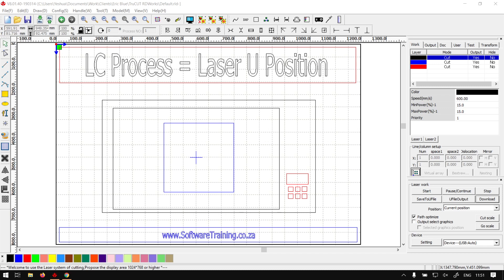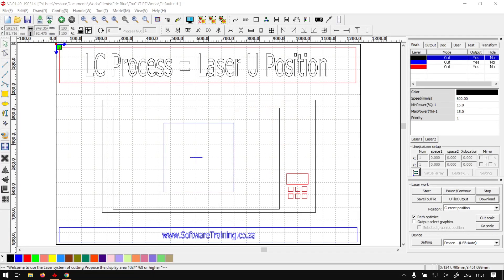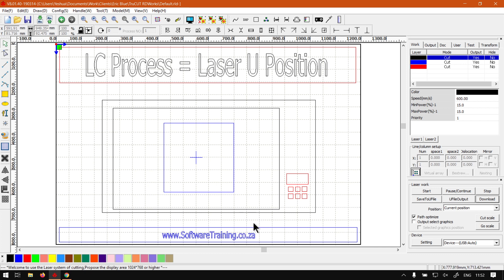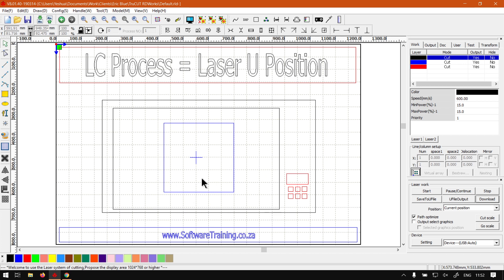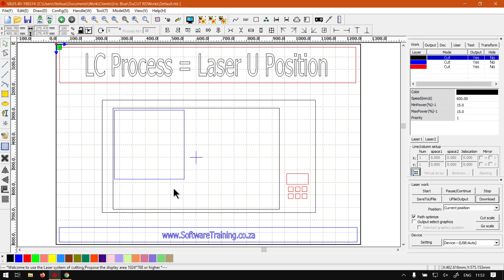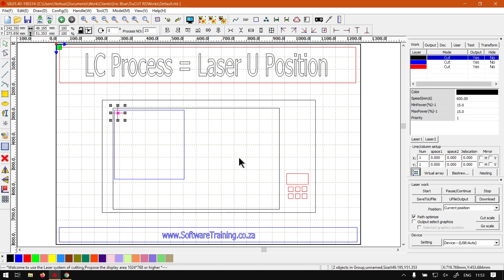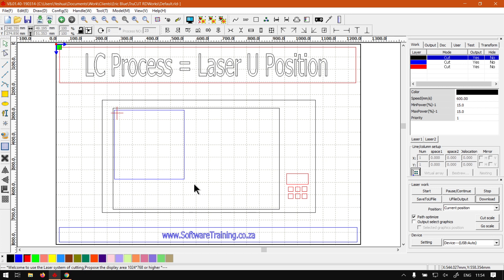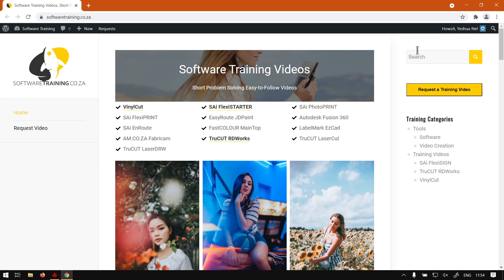TruCUT RDWorks U Position of the Machines Lasers (Part 5) Laser Cut Process Mini-Series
The U position of the Laser is used for setting the X and Y axis of the starting points origin.

There are a few different ways to go about setting the origins location, but this is a nice and simple way of doing that.

This video is part of a Mini-Series. Next video covers LCP – Laser Z Position. Previous video covered LCP – Cut Speed & Power.